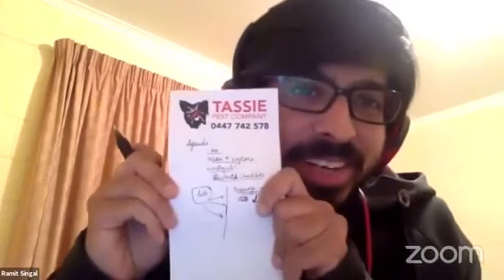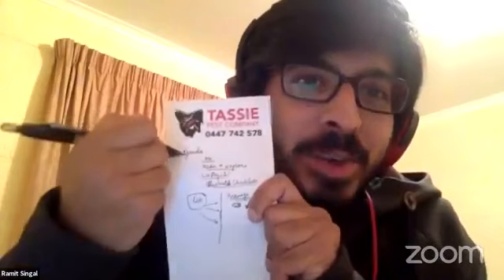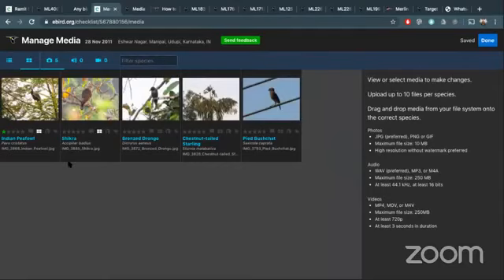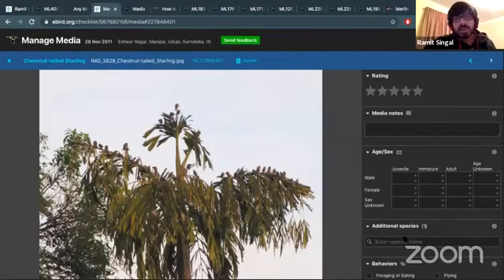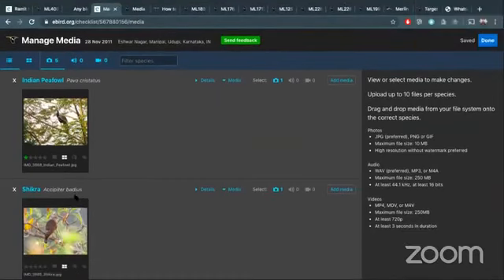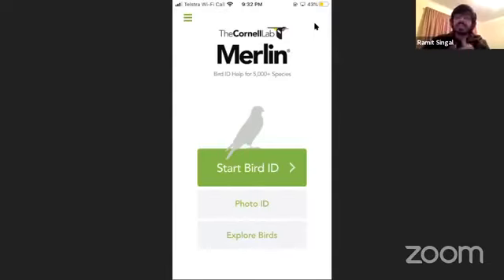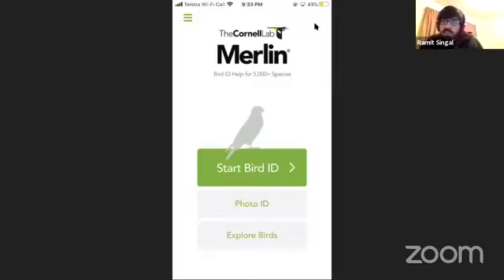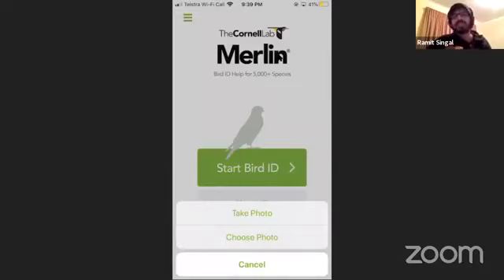Webinar: eBird Media (Photos and Merlin Bird ID)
Listen to this webinar recording where Ramit Singal talks about the following topics

1. Using the 'Explore' feature on eBird to search media on eBird media library.
2. How your photos help in creating 'Illustrated Checklist'
3. How to add photos to your eBird media
5. How to use Merlin Bird ID App
6. Sorting photographs and rating them through eBird/ Macaulay Library

About Bird Count India:
Bird Count India is an informal consortium of nature and conservation institutions and groups, to promote birdwatching and the recording of birds on a common platform such that the aggregated information can be used for research and conservation. Over the past few years, this work has led to the accumulation of more than 8 million observations on bird distribution and abundance, making it the largest repository of any aspect of Indian biodiversity.

to get updates on birding events, birders' profiles, monthly challenges, bird ID articles, and more.